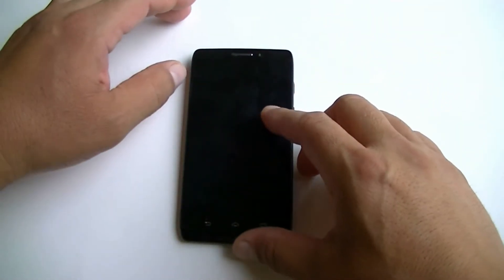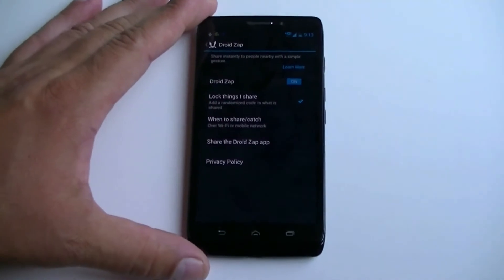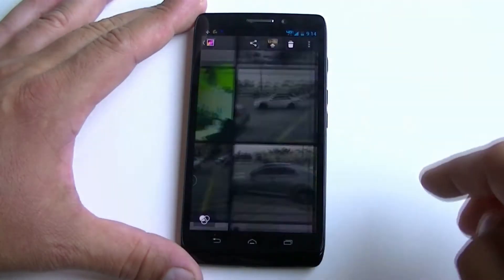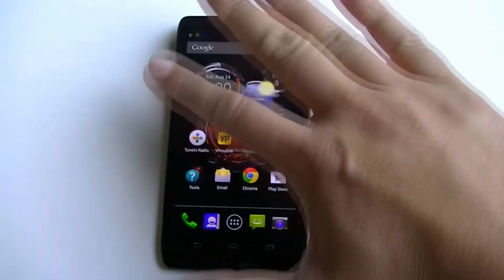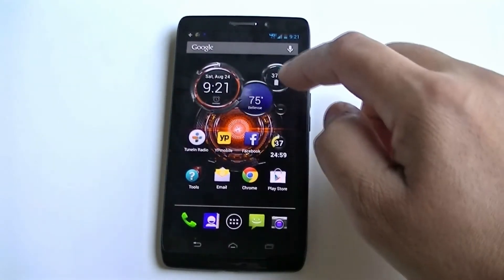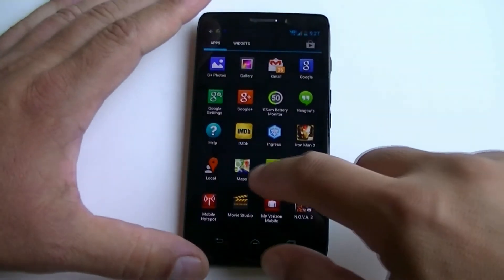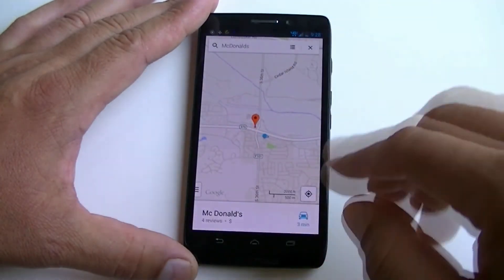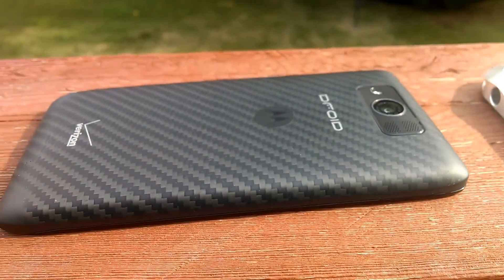"Droid" - New Droid UltraThinnest Phone Full Review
"Droid" - Droid UltraThinnest Phone Full Review